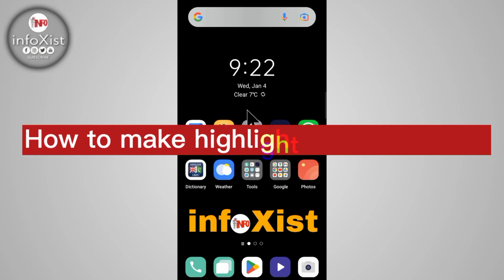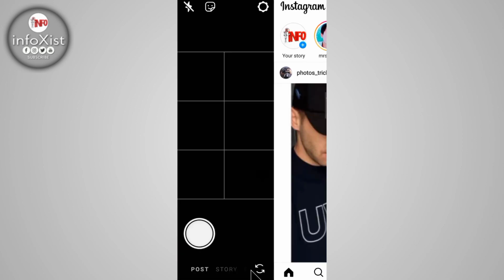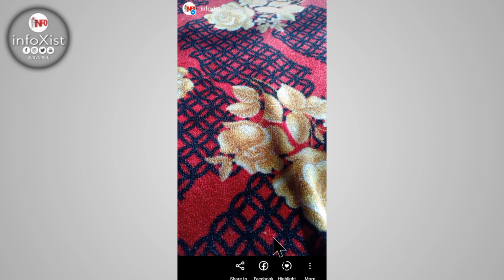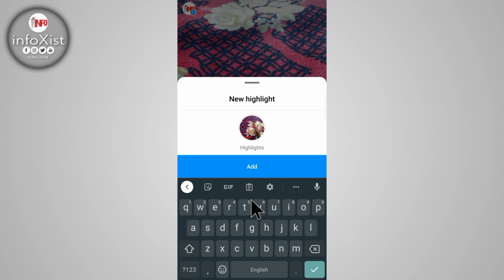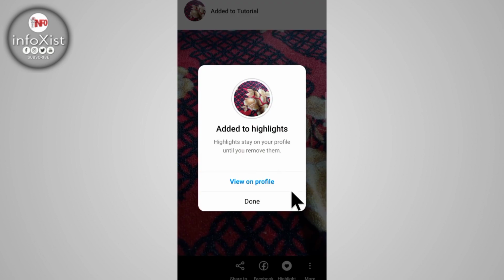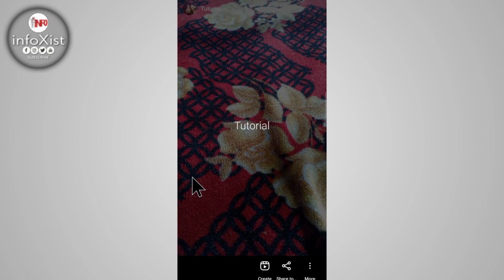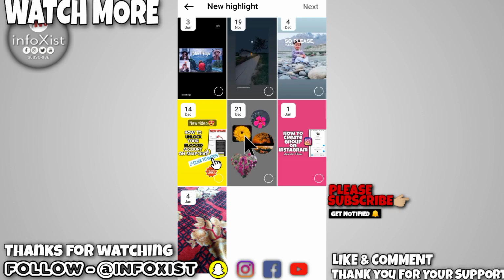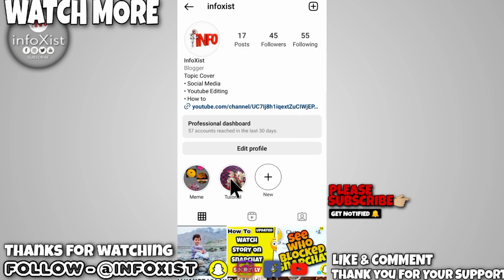How to Make Highlights On Instagram 2023 | Android/iphone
In this video you will be learn that, how to make highlights on Instagram...